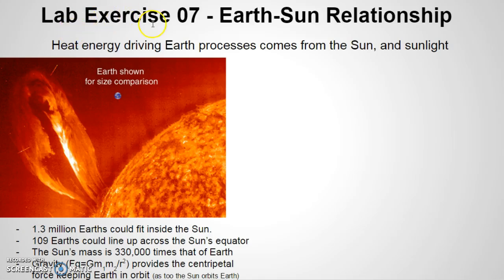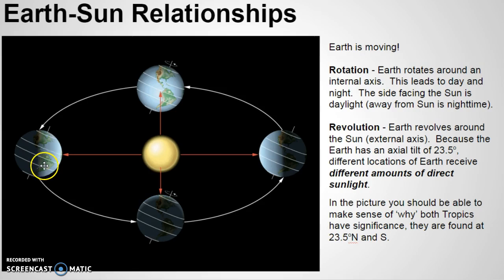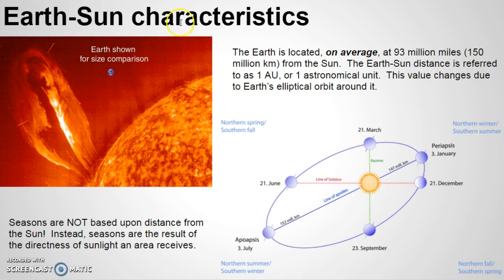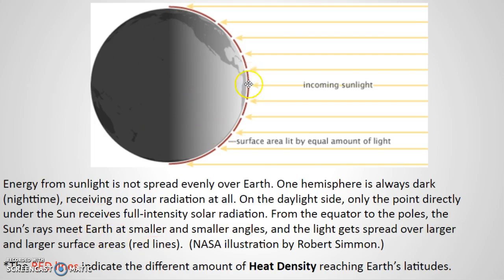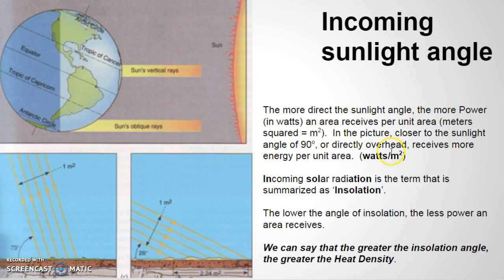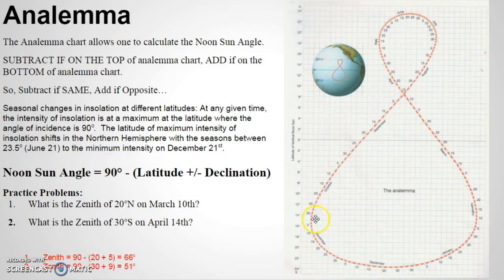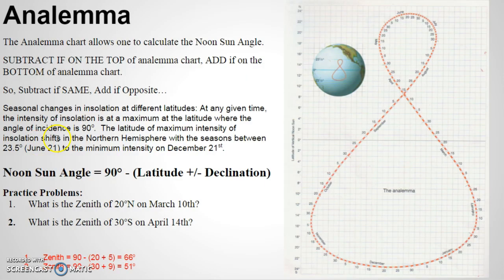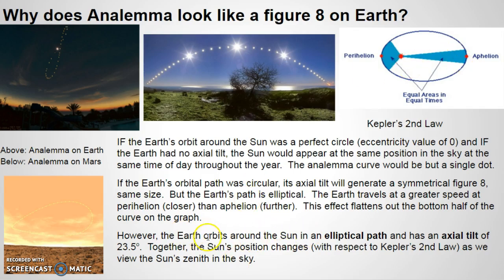7 - 1 Earth-Sun Relationship - Analemma